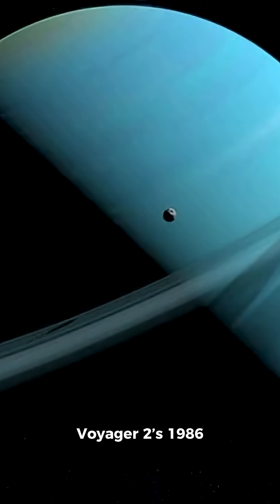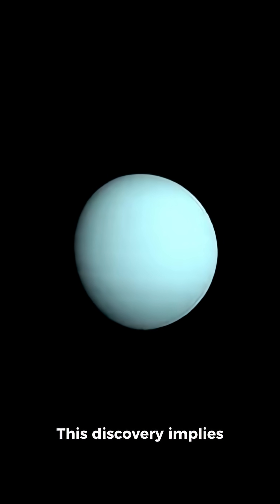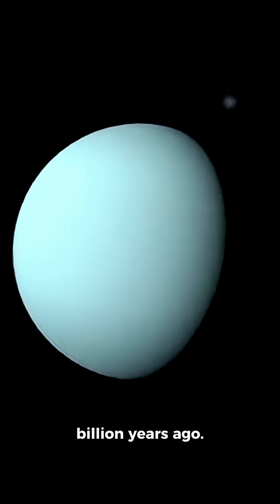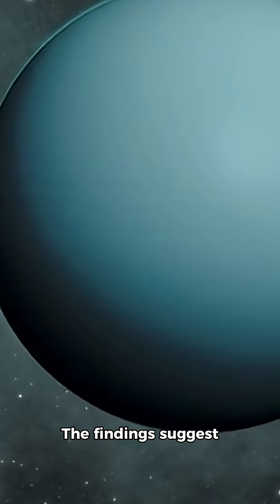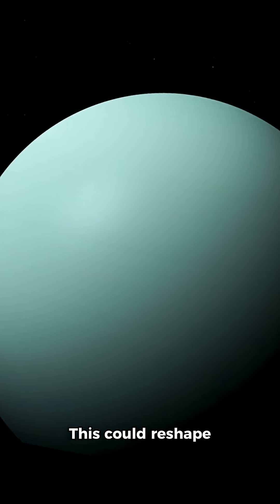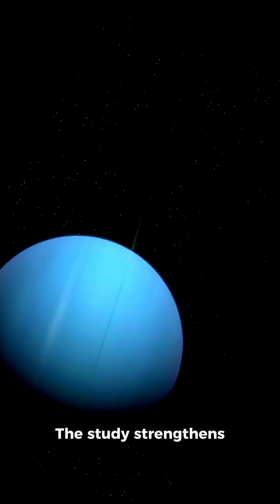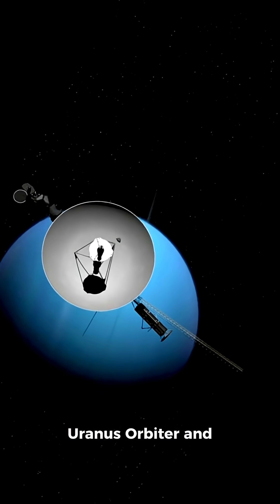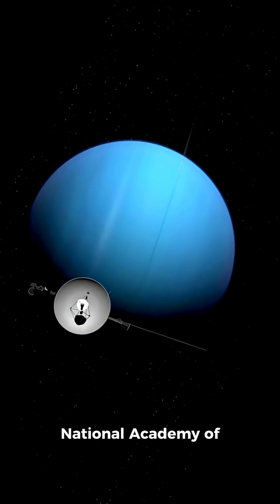Uranus is Heating Up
🪐 Uranus is warmer than expected — and scientists are rethinking everything.

A new study led by Xinyue Yang of the University of Houston reveals that Uranus emits 12.5% more internal heat than it receives from the sun, contradicting Voyager 2’s 1986 flyby data, which suggested the planet lacked significant internal heat. This discovery implies Uranus is still shedding residual heat from its formation 4.5 billion years ago, offering clues to its evolutionary history and unusual tilt.  The findings suggest Uranus may have a different internal structure than previously thought. Voyager 2’s data might have been skewed by solar activity during its flyby.
- This could reshape theories about how Uranus migrated outward in the solar system.
The study strengthens the case for a dedicated mission to Uranus. NASA’s proposed Uranus Orbiter and Probe (UOP) was already flagged as a top priority by the National Academy of Sciences in 2022, but funding and political hurdles remain.
Understanding Uranus’ heat dynamics could also inform climate models on Earth, by shedding light on how planetary atmospheres store and release energy.